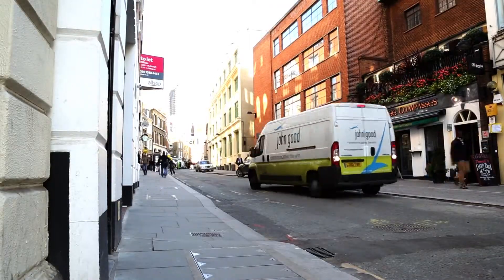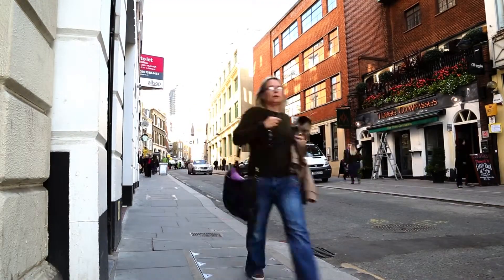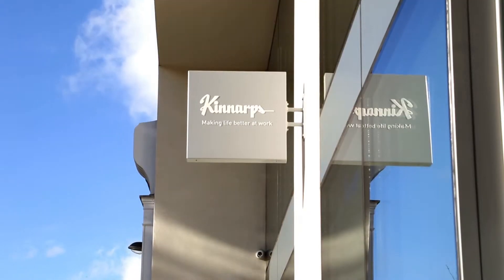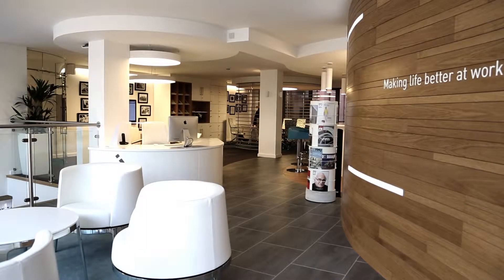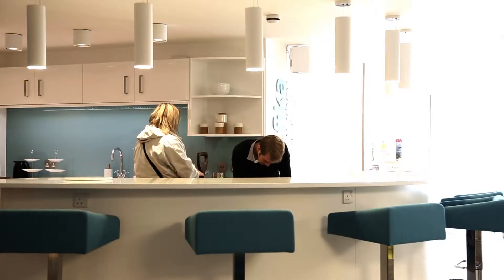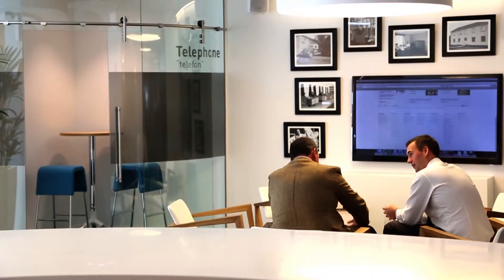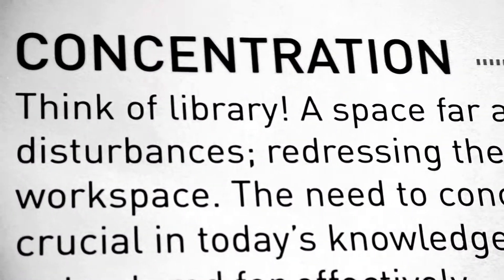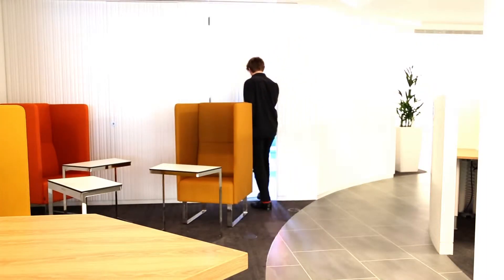Introducing our London Showroom.mp4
An intro teaser to our new London Showspace, showing the interior settings based on Jeremy Myerson's 3Cs - Collaboration, Concentration and Contemplation.